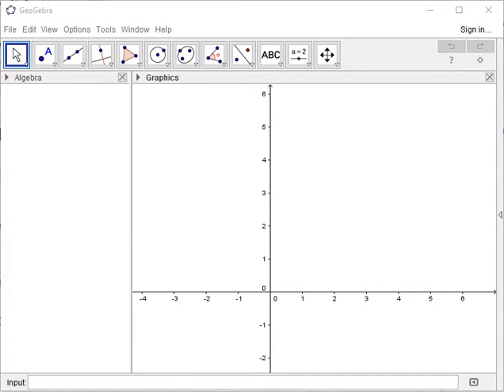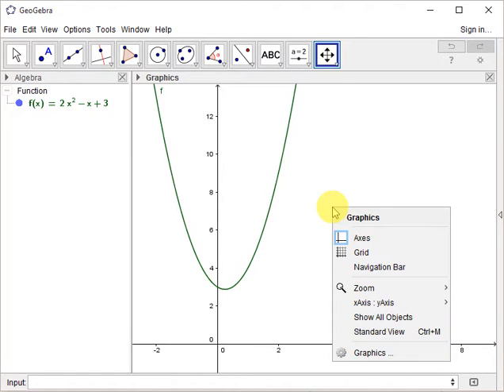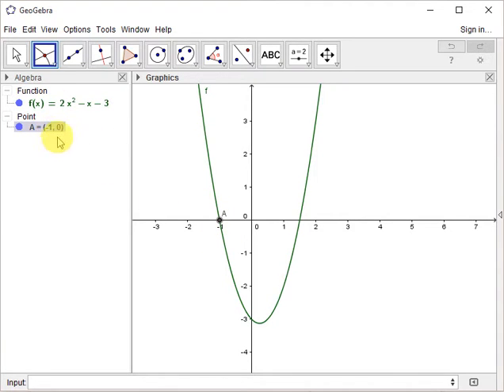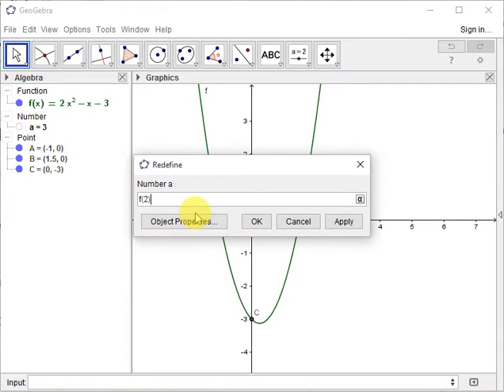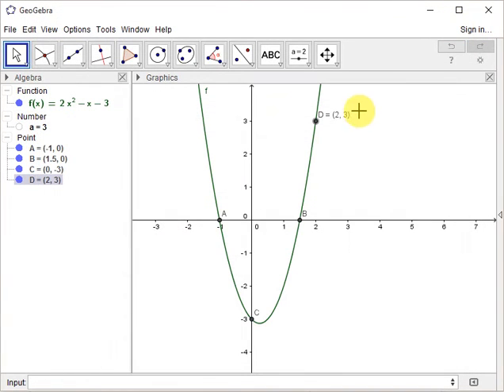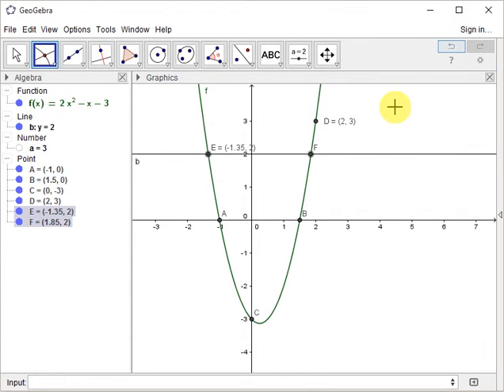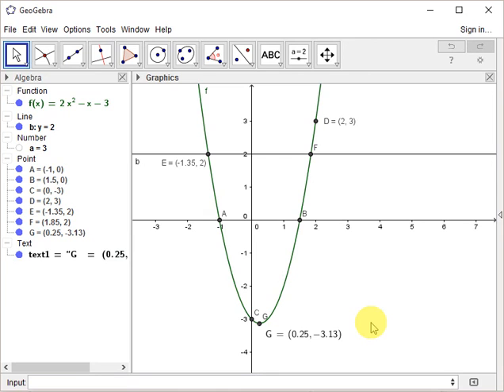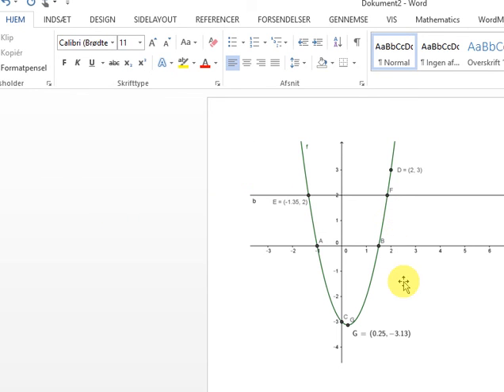GeoGebra graph analysis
Graph analysis with GeoGebra. Find zeroes, axes intercepts, values and solve equations graphically.